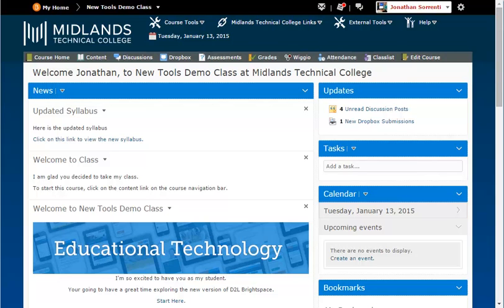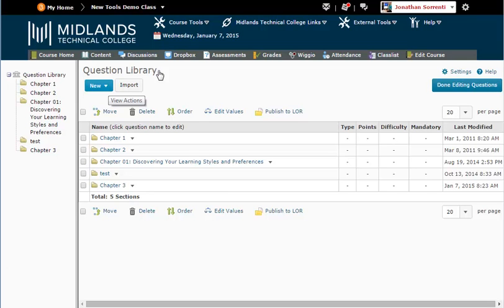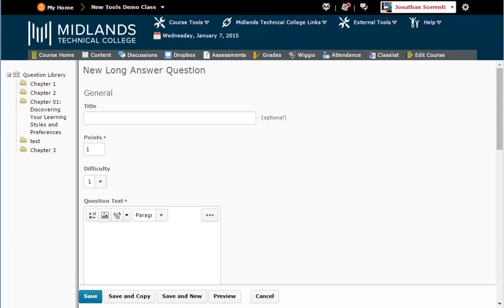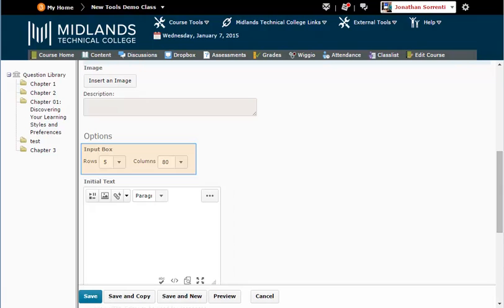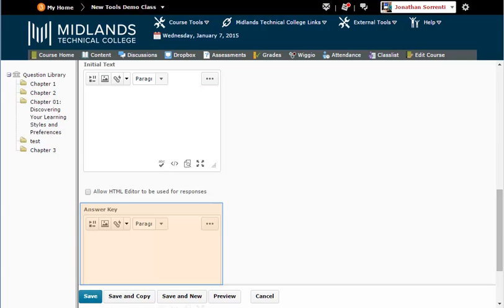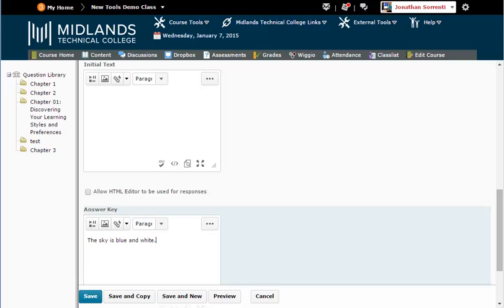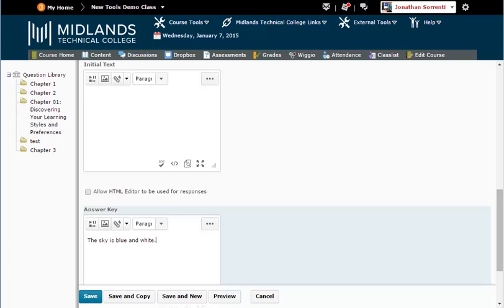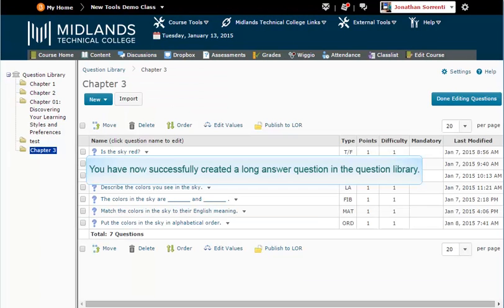D2L Brightspace v10.4 Creating Long Answer Questions in the Question Library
Creating Long Answer Questions in Question Library Demo (3 mins)

Welcome to the ‘Creating Long Answer Questions in the Question Library’ Demo.
In this demo, you will learn how to create a long answer question (essay question) in a section in your Question Library.
At the end of this demo, you will be able to create a long answer style question in any assessment.

To create a Long Answer question pick that option from the ‘New’ drop-down menu.

You can leave the title of the question blank. Doing so will make the question text show up as the title.
You can leave the Points value set to one.  This number can be changed later when you create the assessment.

Click in the ‘Question’ Text field and enter in your statement.

If you want to add an image to go along with this question only, click the ‘Insert an Image’ button, and then click the ‘Upload’ button.  Locate the image on your computer, select the image, and click open. Once your image is uploaded click ‘Add’.

The ‘Input Box’ field choices are for the size of the answer box you want the students to see on the test.
The ‘Initial Text’ field is for you to start the answer for the student if you want to give them help answering the question.
The ‘Answer Key’ field is for you to type the correct answer in for later use.
Remember that Long Answer Question will not be automatically graded by D2L Brightspace.  You will have to manually grade them.

If at any point you would like to see what the question will look like, you can select the ‘Preview’ button at the bottom.  Once you have finished previewing the question, select ‘Done’ to go back to the edit screen.

When you are finished making changes, click on the ‘Save’ button in the bottom left corner and you will return to the section list.

If you want to create another question very similar to this one, click on the ‘Save and Copy’ button. That will save this question and create another one with all of this question’s information, so that you can just edit this question’s information instead of re-typing it.
If you want to create another question of this same type, click on the ‘Save and New’ button. That will save this question and give you a new blank question of this question type.

You have now successfully created a long answer question in the question library.